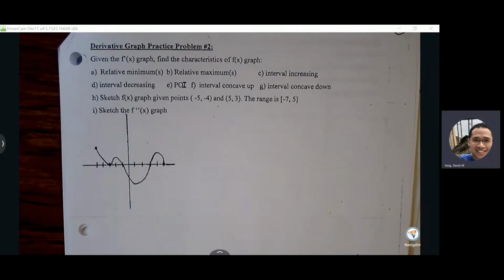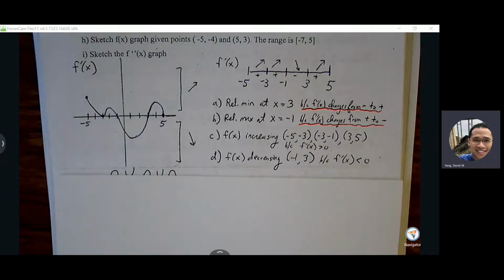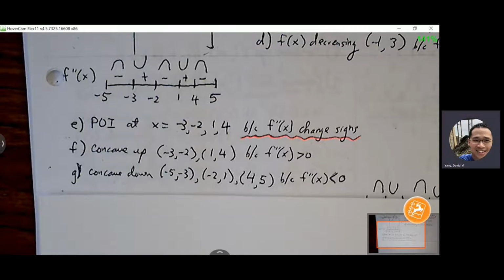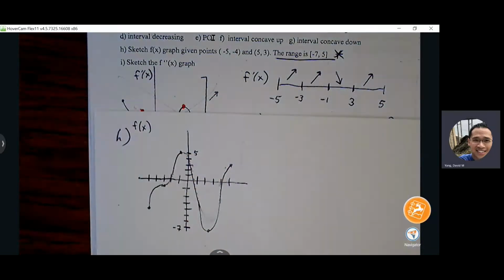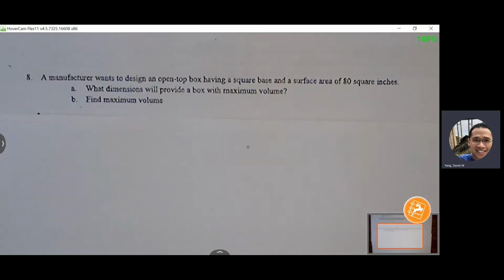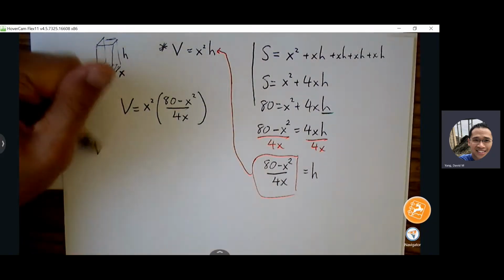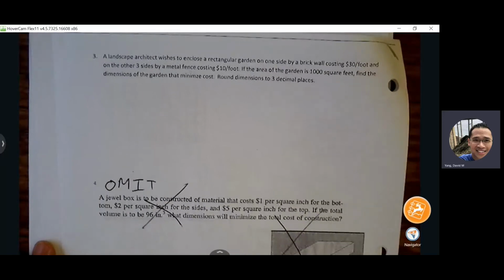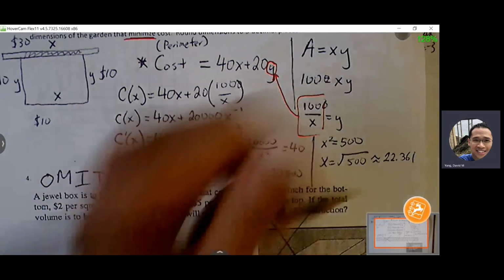Ch 3 Test Review Derivative Graph & Optimization Review